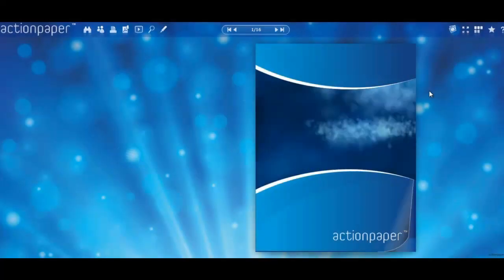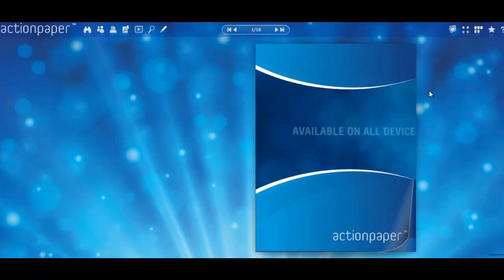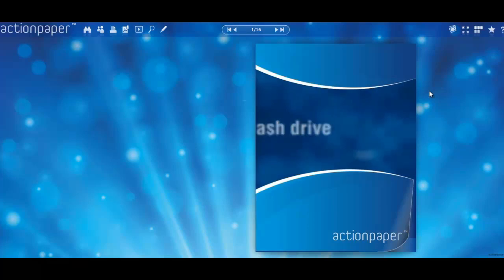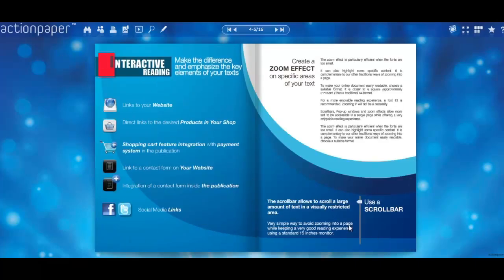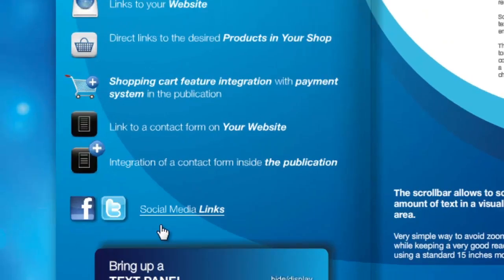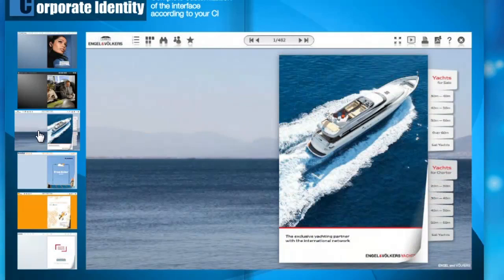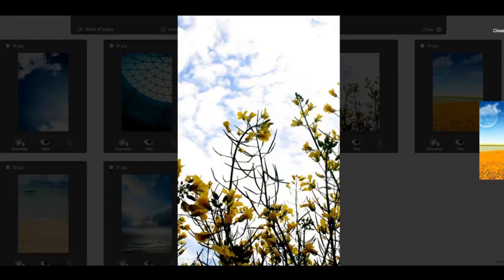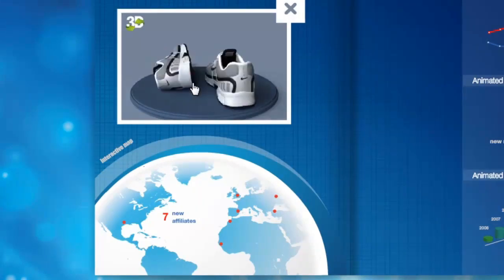Digital Publishing Video presentation